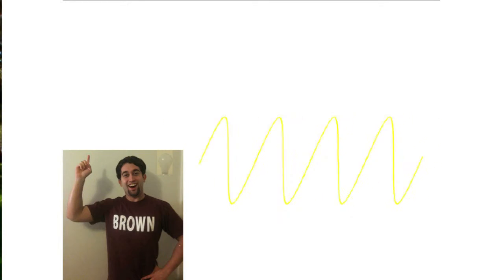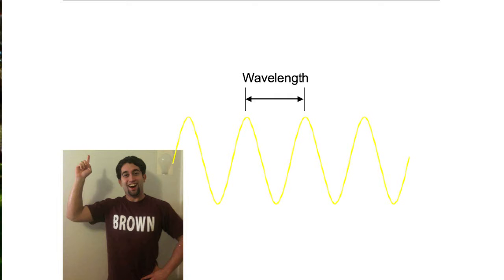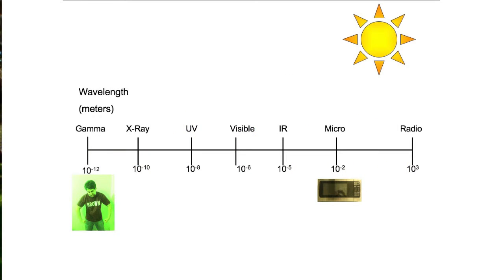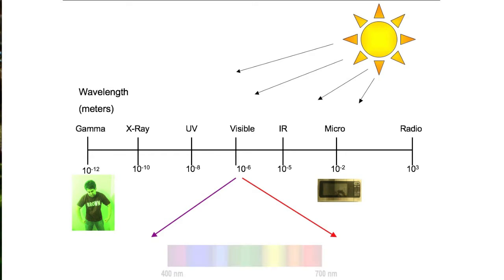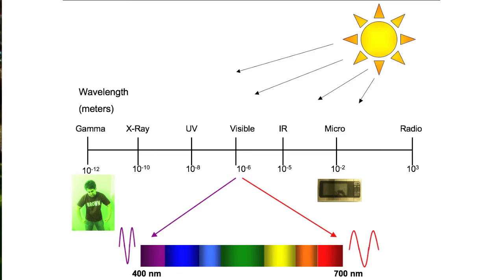Color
The properties of visible light are discussed.